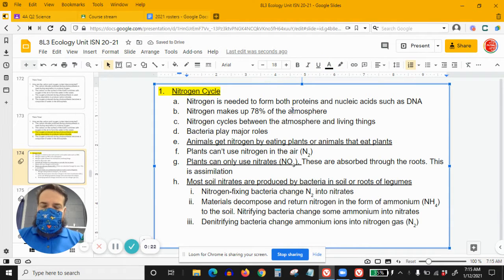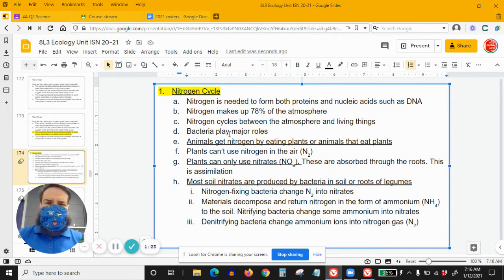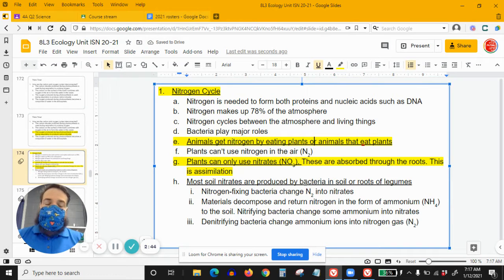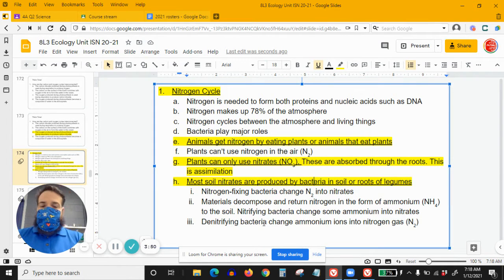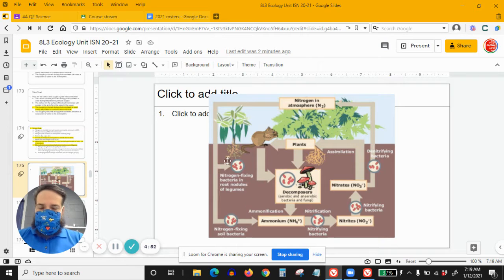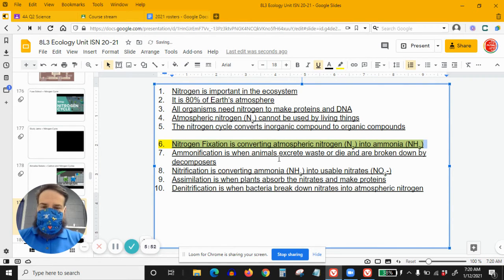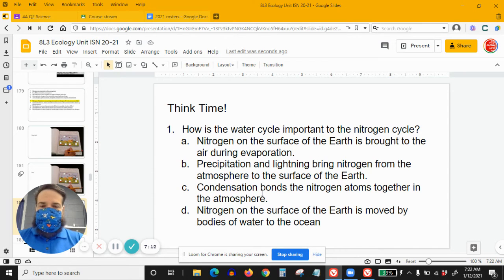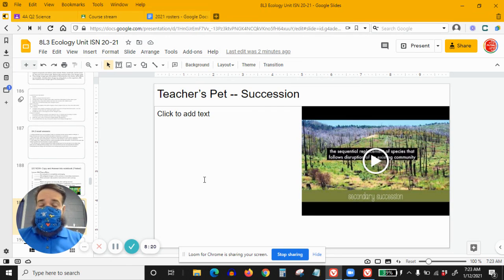Nitrogen Cycle Notes